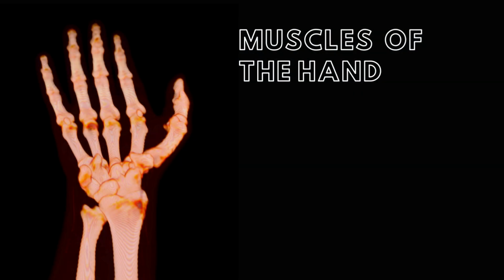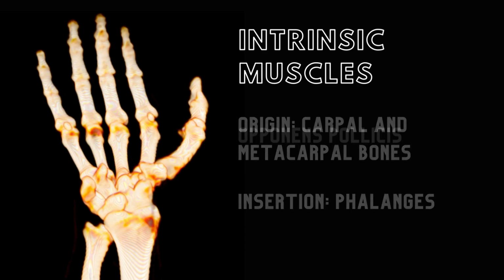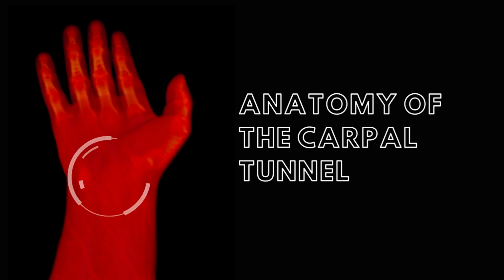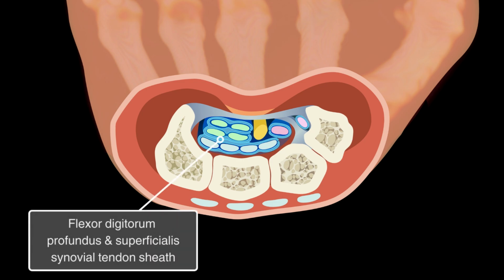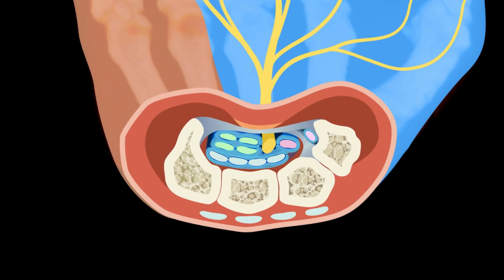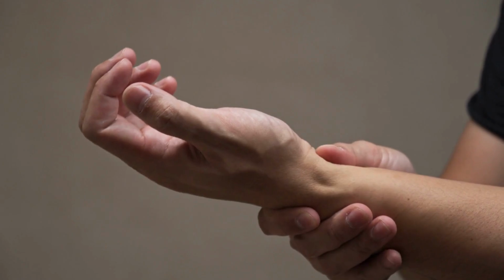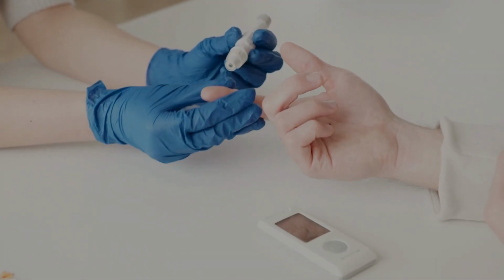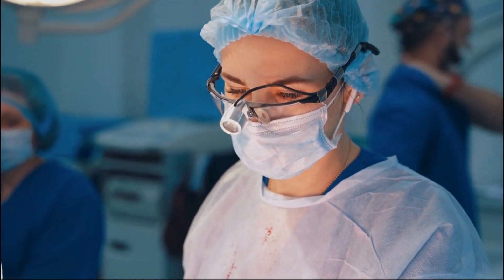Carpal Tunnel Syndrome | Real 3D Anatomy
Learn about Carpal Tunnel Syndrome (CTS) and challenge your students to think like a doctor in a BodyViz Brain Builder case study example!

In this Brain Builder we discuss the muscles of the hand, the anatomy of the carpal tunnel and finally, the symptoms, causes, and treatments for carpal tunnel syndrome.

Carpal Tunnel Syndrome (CTS) is a common problem affecting hand function. CTS is caused by compression of the median nerve at the wrist. As a result of this compression, hand and wrist pain and other symptoms associated with carpal tunnel syndrome make movements of the hand and wrist quite problematic.